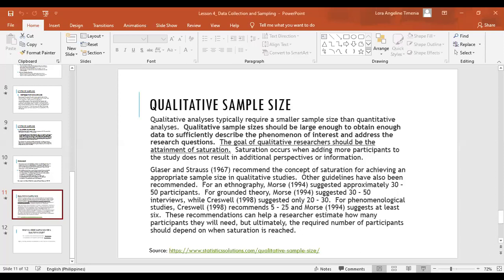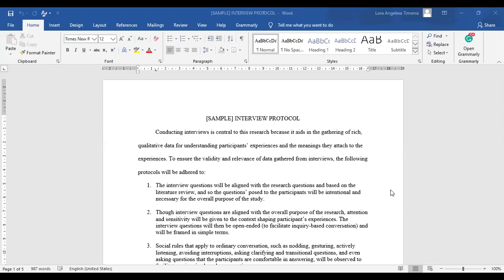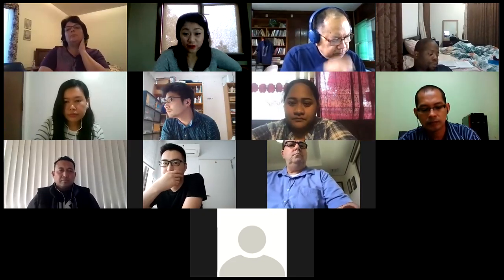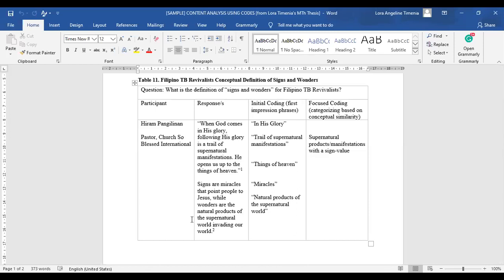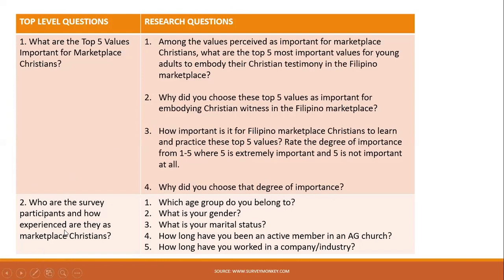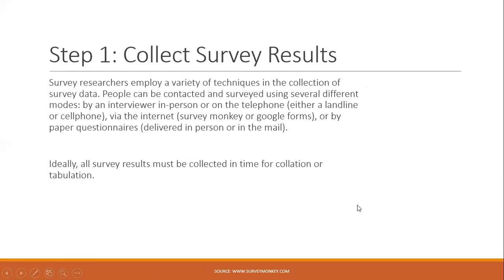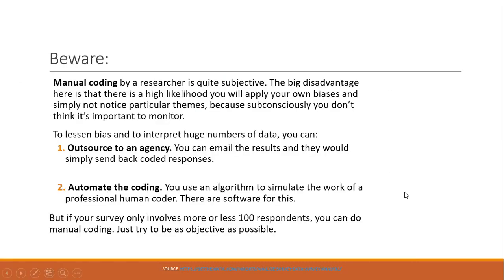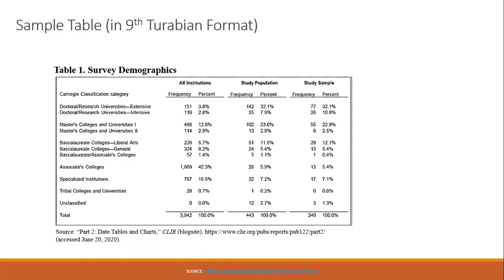DMIN Lecture Day 4